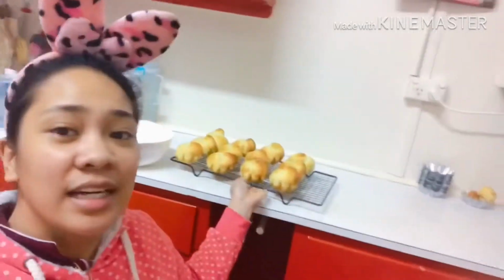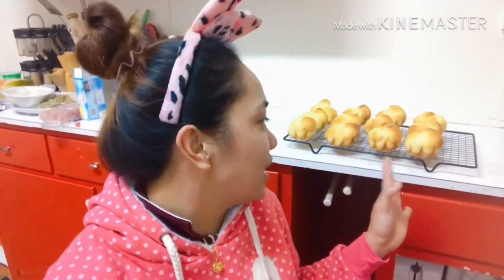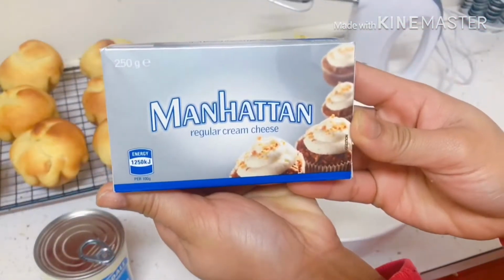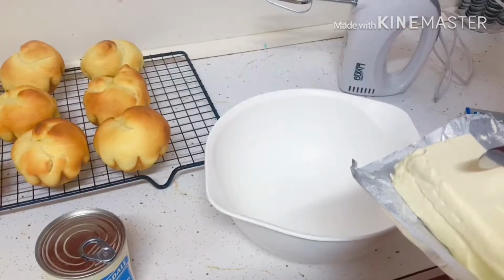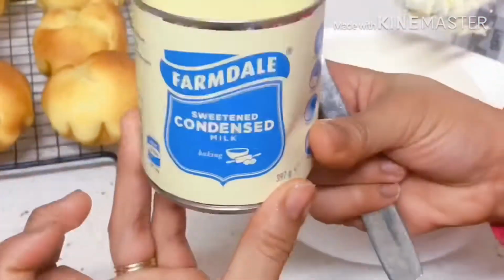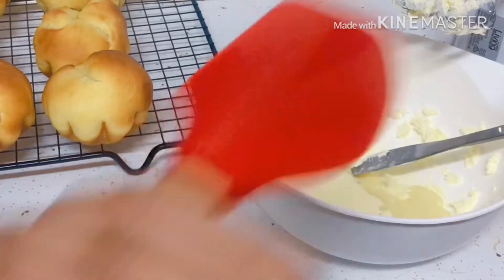LET’s MAKE ENSAYMADA ala Lea 👍☺️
Sorry guys! Next time I’ll include the ingredients and procedure.